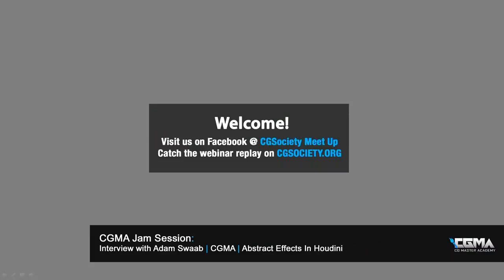CGMA | Create Abstract Effects Using Houdini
CGMA Chat | Adam Swaab | Create Abstract Effects Using Houdini

Abstraction in art allows us to explore the deepest depths of our imagination. Using an artistic tool to bring abstract ideas to life is always a fascinating experience. Creative Director and FX artist Adam Swaab is constantly pushing the boundaries of abstract design in Houdini. Using Houdini to its fullest, Adam creates breathtaking effects. Adam Swaab’s in-depth understanding of Houdini’s tools and the organic nature of the world around us makes him the perfect lecturer for CGMA’s Abstract Effects In Houdini class.

Some highlights covered during the chat session:
Learn more about Adam Swaab’s class, Abstract Effects In Houdini
How can artists improve their ability to create effects in Houdini
How nature influences Abstract FX
Non-traditional uses of Houdini

Registration is already open for the Summer term, with individual payment plans available for each course. Get in touch now - to discuss registration, find out more, or make a portfolio review request - either via email at or by phone on .